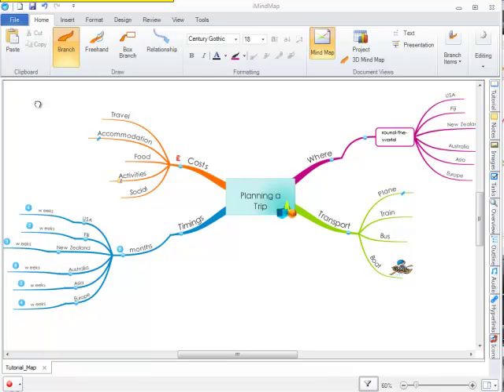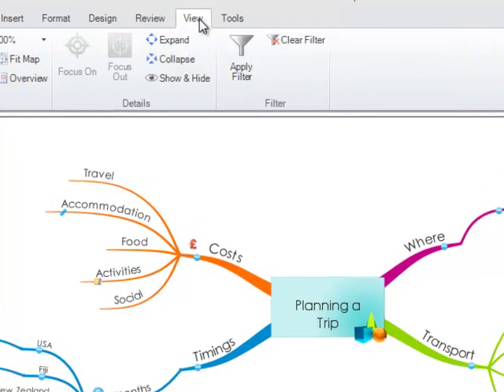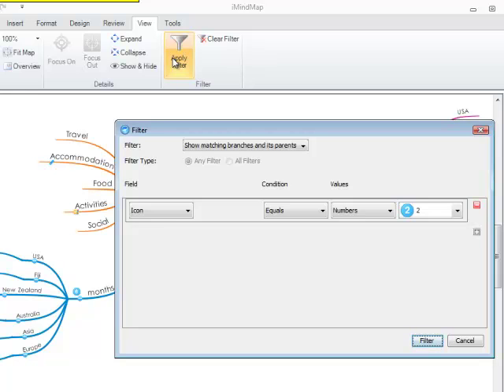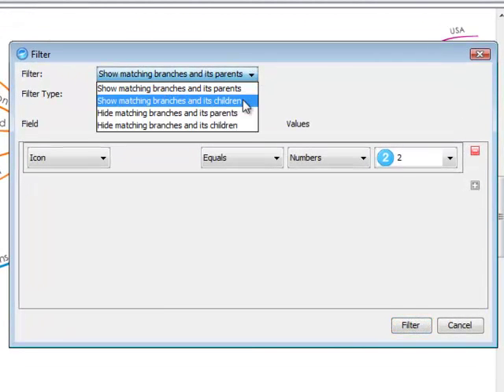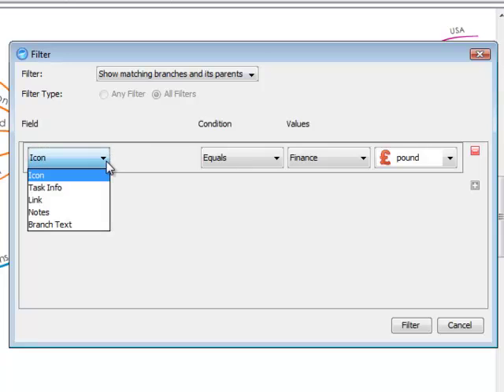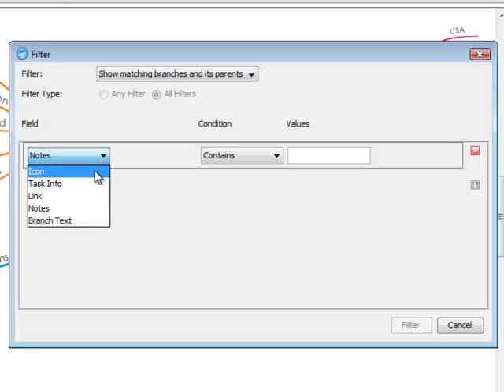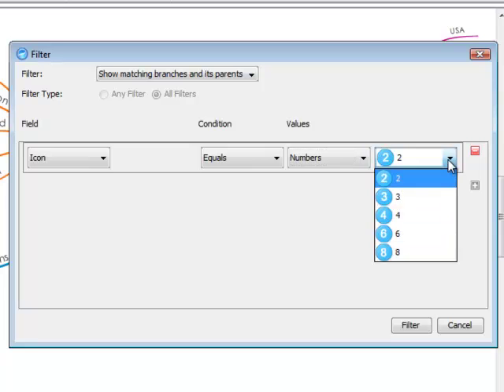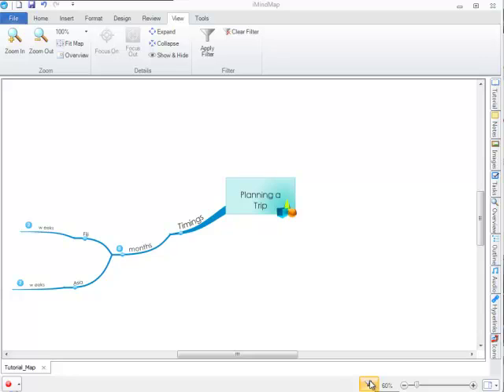iMindMap 5 - Filtering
Planning large, complex projects will produce large, complex mind maps and so the ability to filter their content is critically important. Hone straight in on the area or points you need to look at with a lightning fast filtering system. You can filter branches by task information, icons, key words, colour and more.

With a variety of different options and ways of getting to exactly what you want, the Filter tool will cut out the background noise and show you the information you need.

If you are working on projects, reports or task plans that have a lot of information, Filtering will become an essential tool so you can show or hide certain information -- enabling you to clearly see what needs to be done, and by whom.

When you're working with a lot of data and variables, it's just one more way you can save time and find some focus.